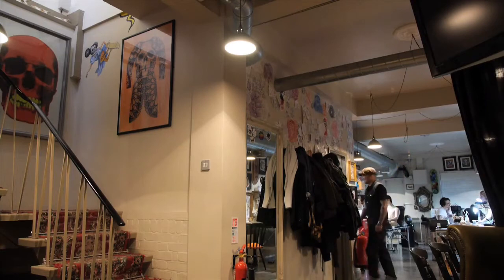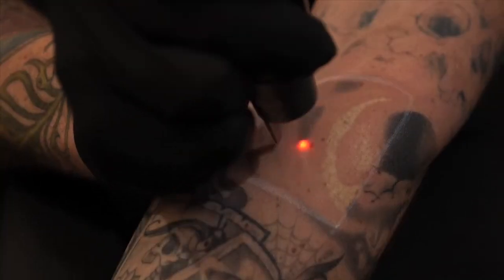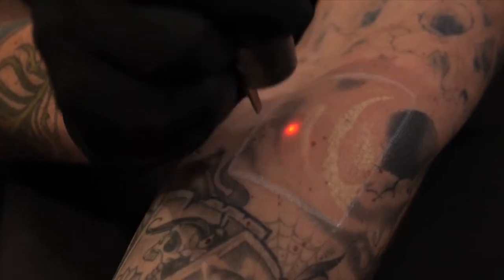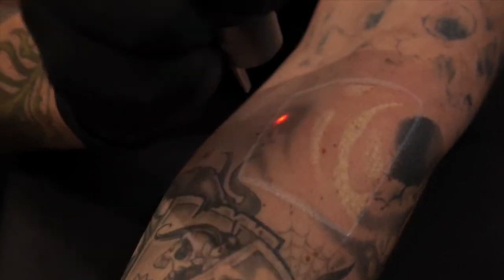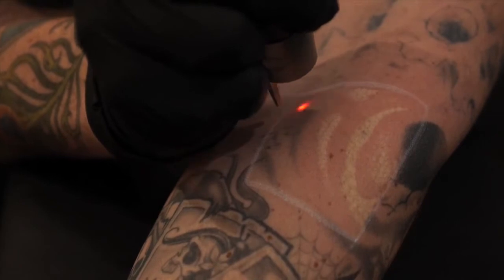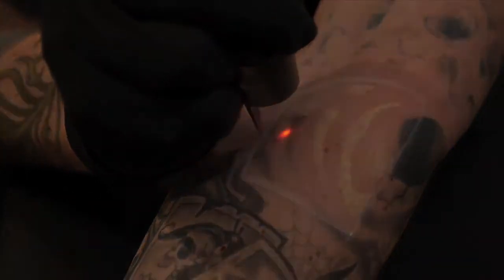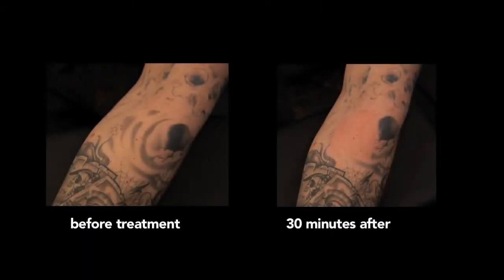PicoSure Laser Tattoo Removal – MyFaceMyBody.com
Picosure’s innovative QS picosecond lasers represent a significant advance in laser technology. Laser tattoo removal works by breaking down tattoo ink into tiny particles so it can be removed naturally by the body.

The number of treatments required for laser tattoo removal can vary according to the type of tattoo being removed - and the removal of professional tattoos often requires multiple treatments, which can be a lengthy process.